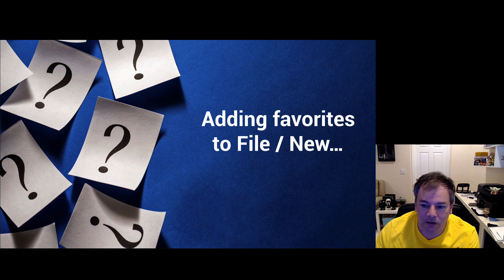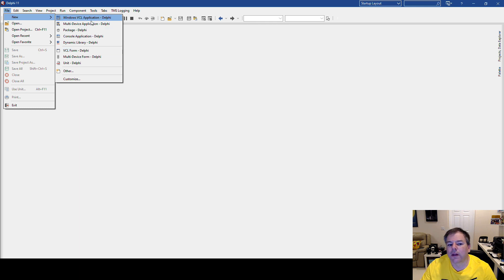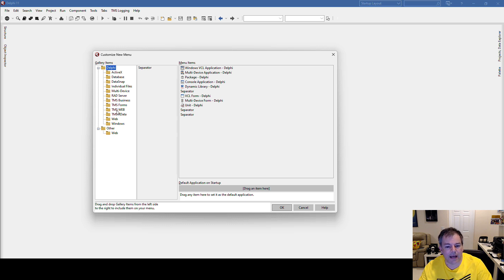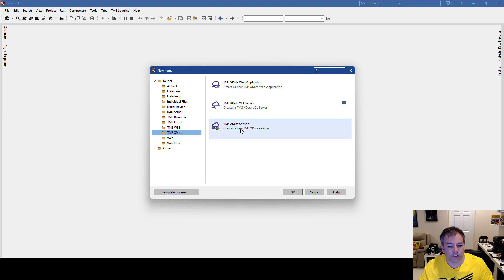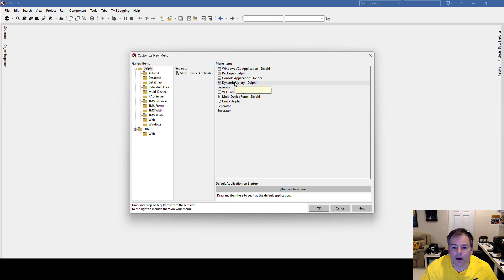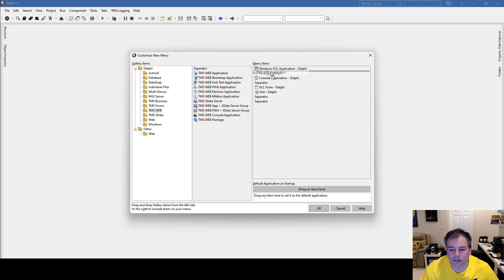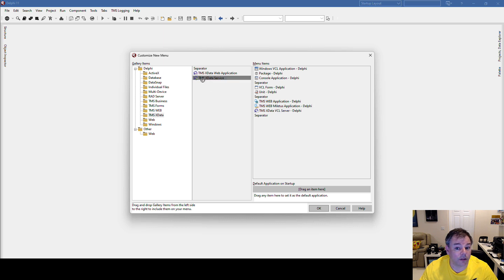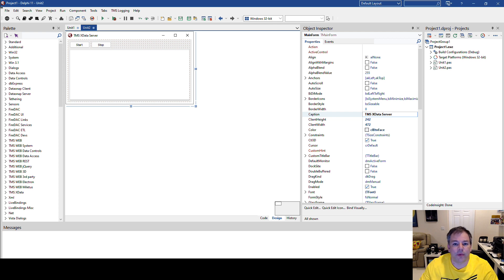How to customize the Delphi IDE File/New menu to create your favorite projects and files [Beginner]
Watch our quick tutorial on customizing templates in Delphi with Holger! Learn how to personalize your file menu and make your development process smoother. Add new project types like TMS WEB Core Applications and stay organized effortlessly.

ABOUT:
TMS software, established in 1995, is a software development company specialized in: